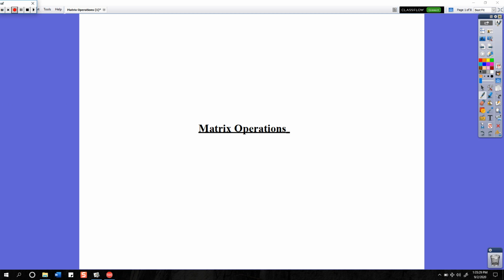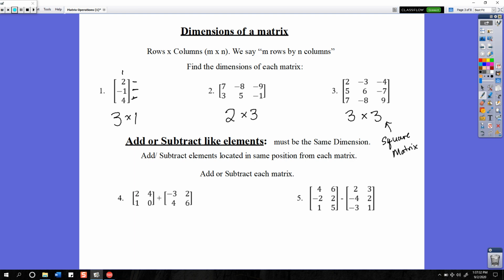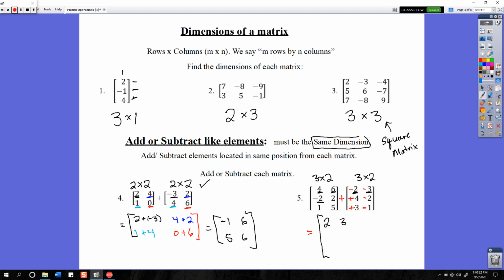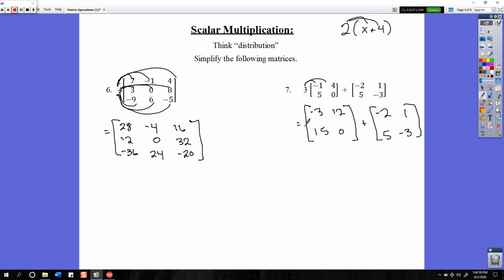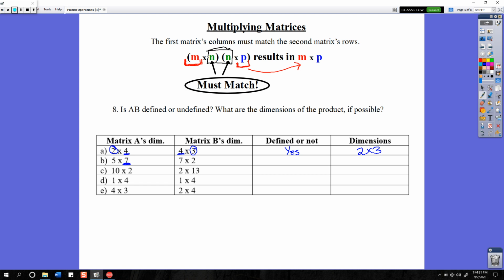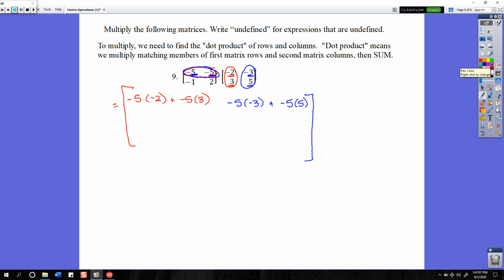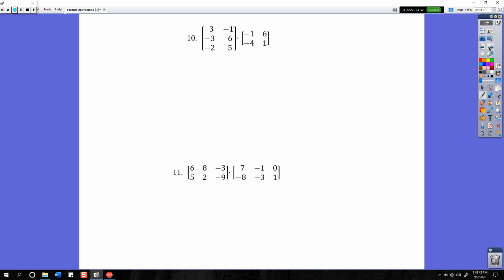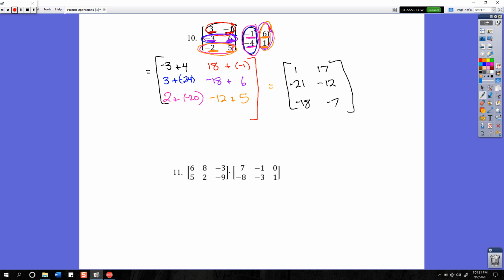Matrix Operations Notes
Adding/ Subtracting and Multiplying Matrices